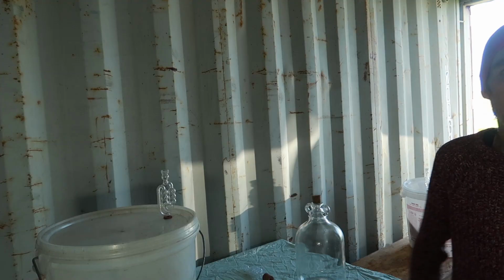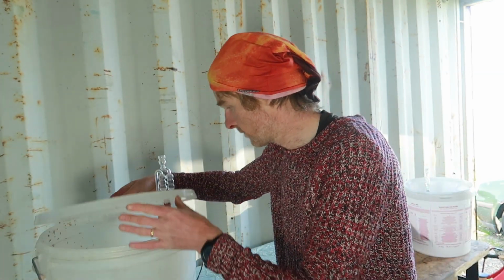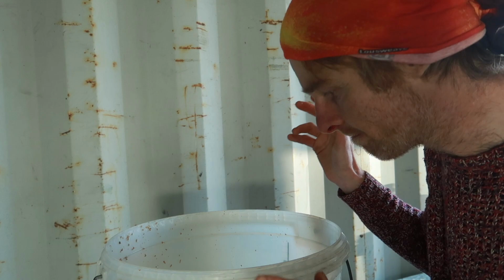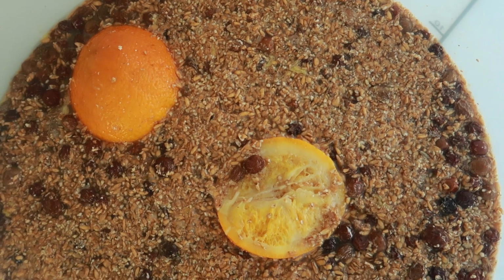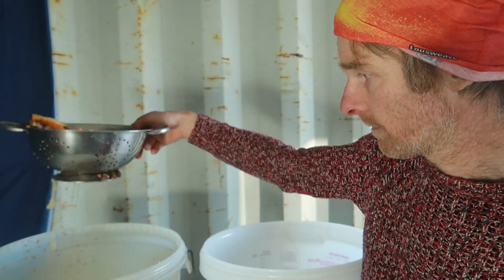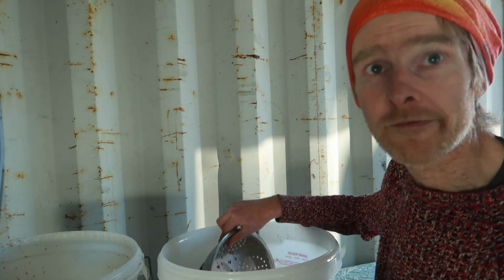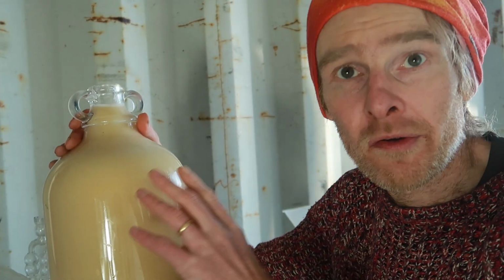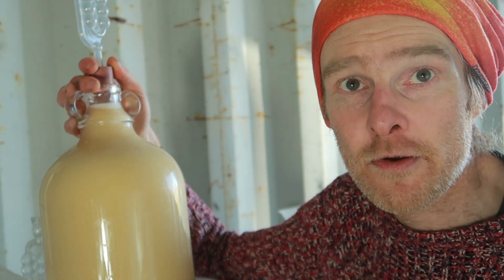Potato and wheat wine / Poor man's Brandy / Cumberland Brandy wine recipe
Potato and wheat wine goes by a few different names, be it Poor man's brandy or Cumberland brandy.  This video gives a step by step guide to the recipe and the method to make this wine at home!

↓↓↓↓↓ “SHOW MORE” ↓↓↓↓↓

You can find lots of our homebrew wine recipes on our

Wine making starter kit
Wine yeast, 500g
Glass demijohn, 4.5 litre

ABOUT US:
Happy Homestead, a place where every day is happy.

We are James, Dee & baby Ron, a family who run a smallholding on a small island of Eday, Orkney, UK. Eday is a beautiful island based off the North coast of Scotland, UK and is gnarled and battered by the strong waves and winds of the North Sea.

We are interested in permaculture, cold-climate gardening, we keep chickens, quail and ducks, enjoy fishing, hunting and making a lot of weird and interesting homebrew (James is the weird homemade wine guy!).